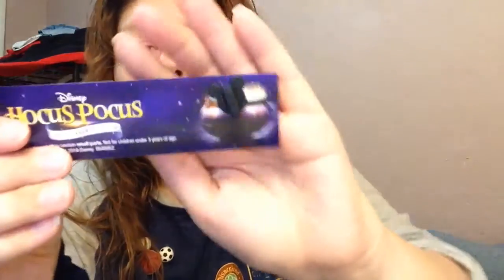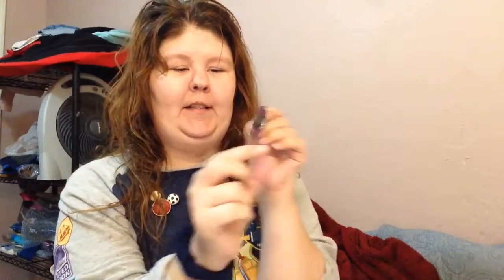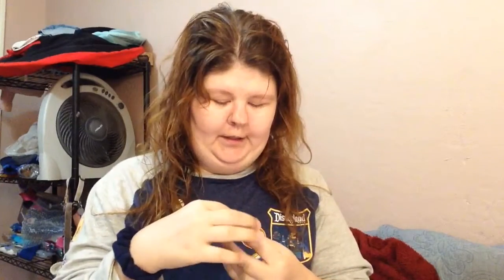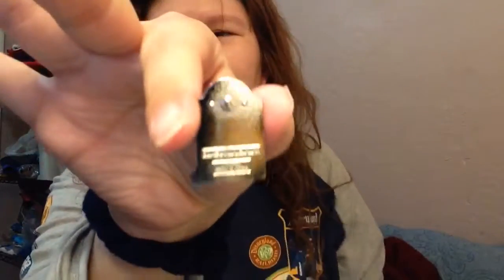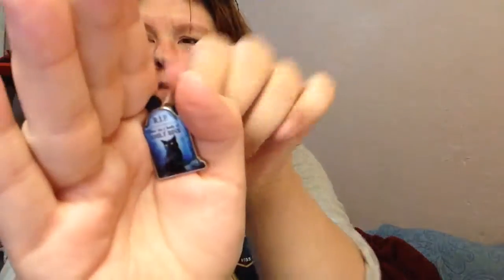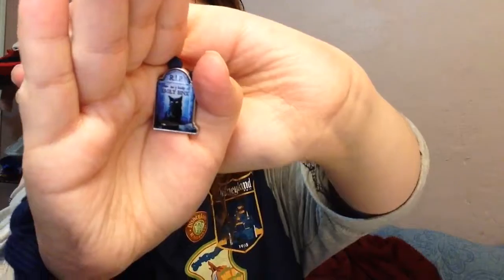Hocus Pocus Disney Pin Review || BluRay Edition DVD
Available at selected Walmart stores for $12.98! Also there is a Night Before Christmas pin as well. 👻